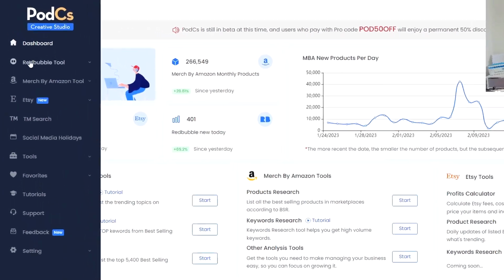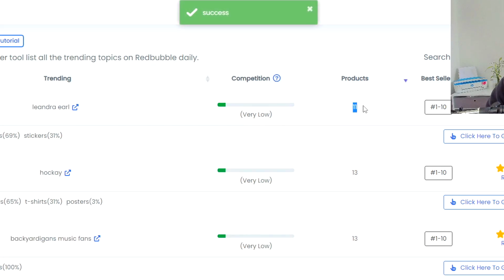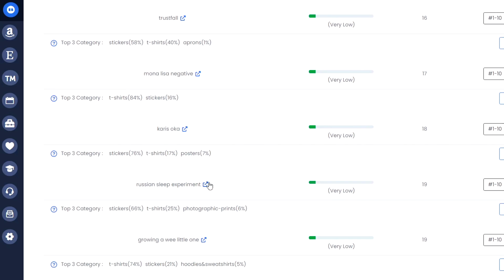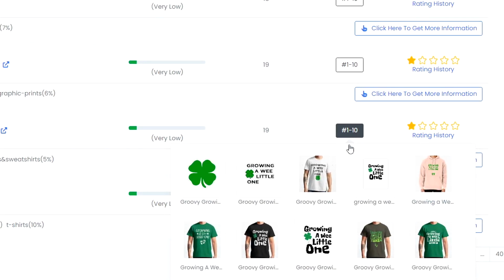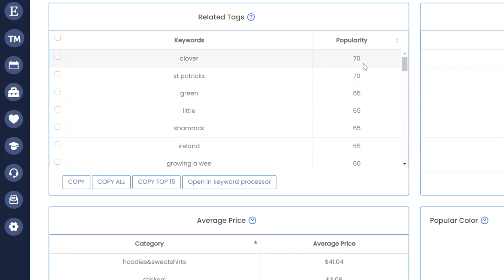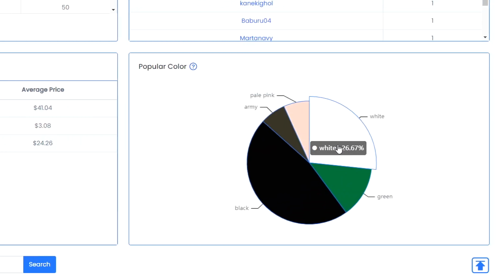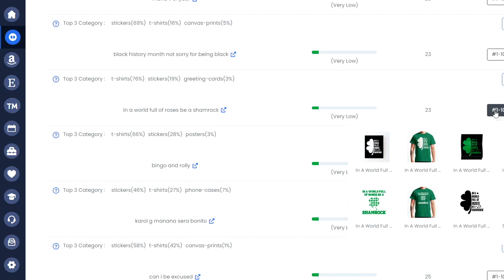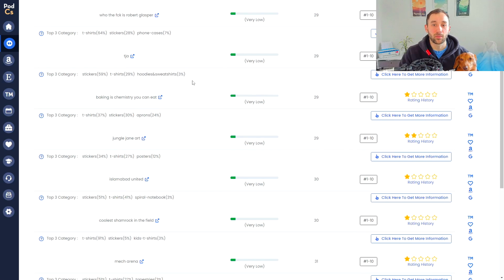(FREE) Find Low Competition Evergreen Niches & Trends on Redbubble with PODcs